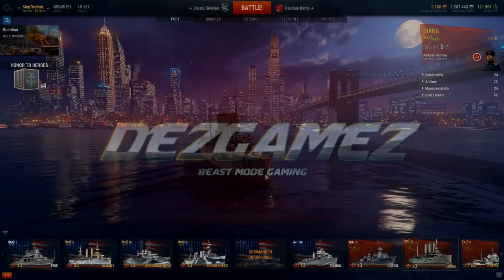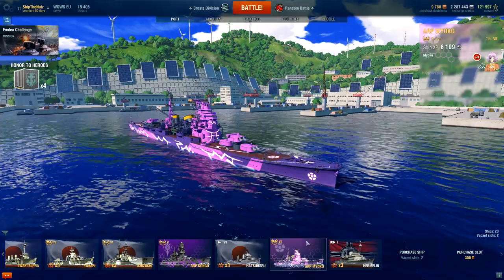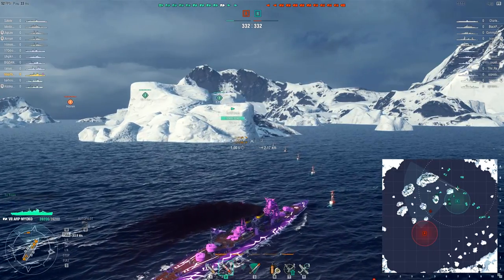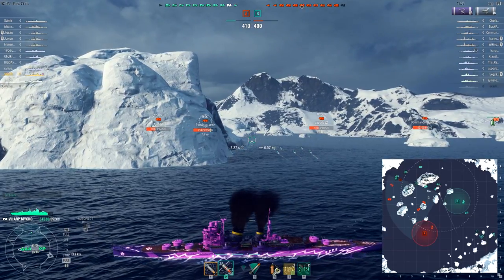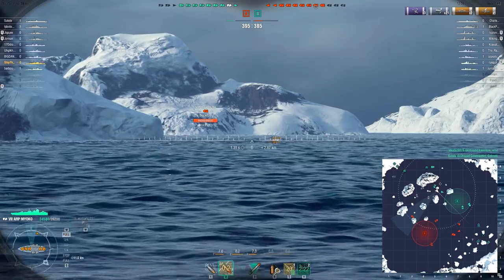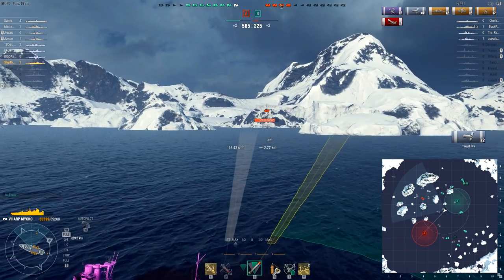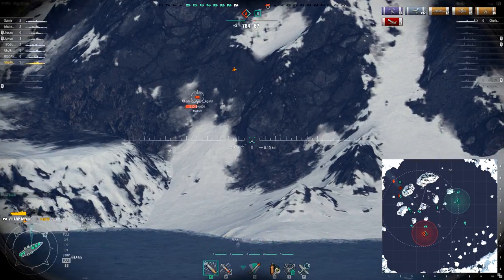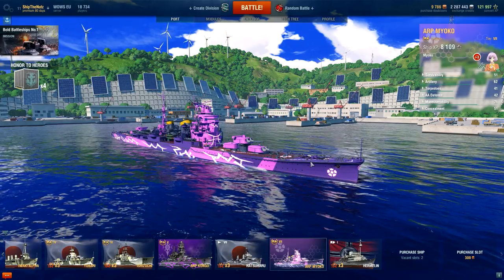► World of Warships: ARP Moyoko + End of The Year Giveaway! - Arpeggio Special Ship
World of Warships Moyoko Gameplay / Review. World of Warships Cruiser Gameplay Review / Preview. World of Warships Arpeggio of Blue Steel -Ars Nova-, ARP Moyoko. World of Warships Cruiser Class Guide / Tips / Tutorial.

Finally I am able to show you some progress in my "Epic Journey To The Mighty Tier 10 Destroyer" series. Tier 7 US Navy destroyer "Mahan" is here! It is stock, but who needs upgrades and good commander, you are still able to get awesome games!

Ships in action:
- IJN/Japanese ARP Moyoko, Tier 7 Cruiser